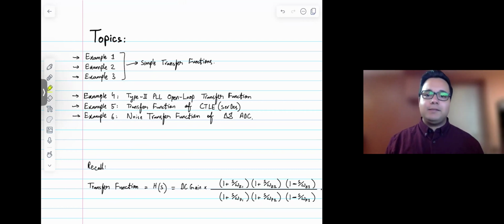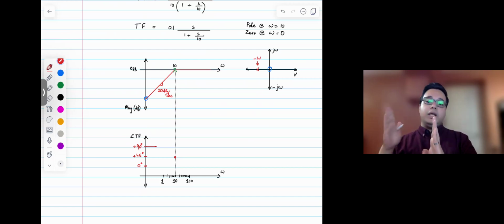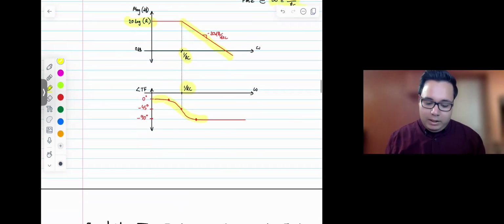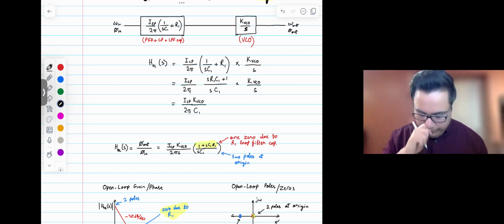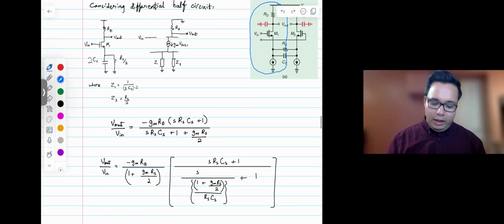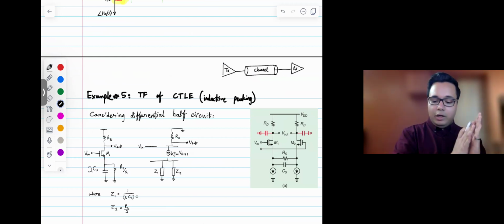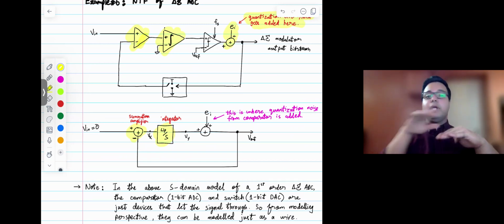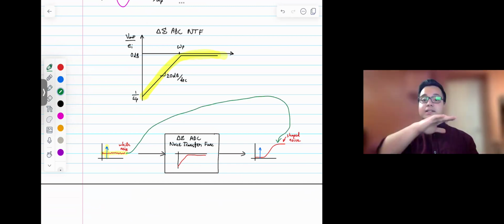Bode Plot Examples